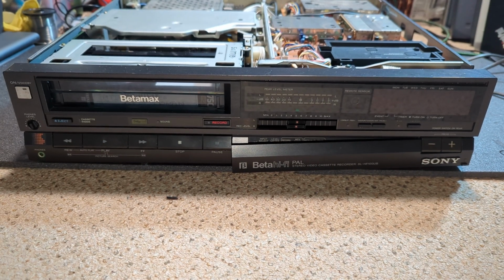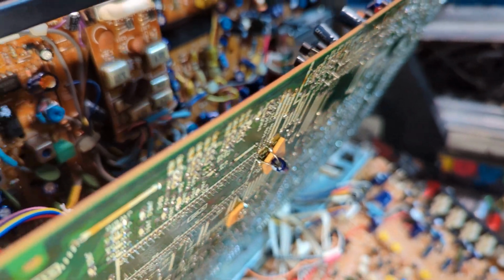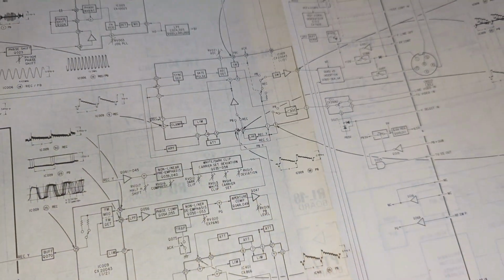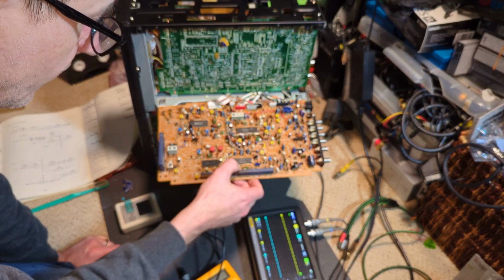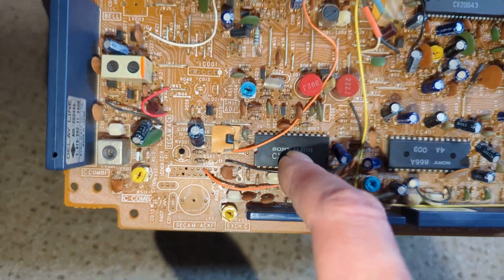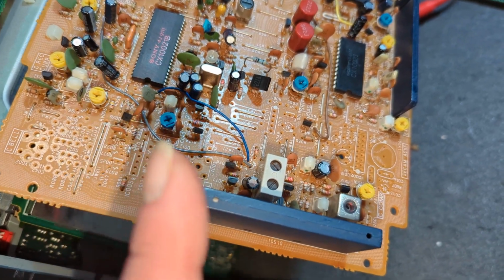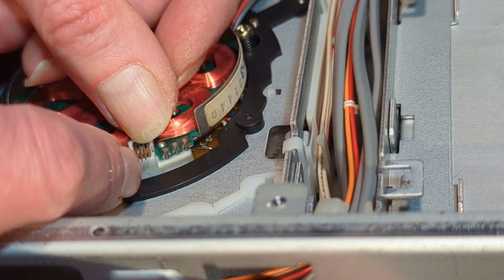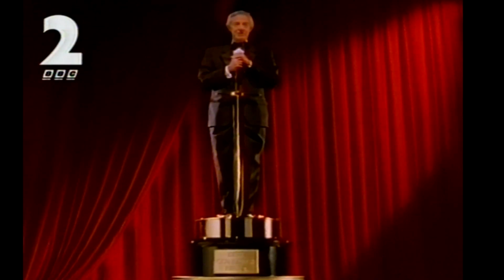Sony SL-HF100 Betamax - Part 2 - No colour (Doing things the wrong way around)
This one's a little bit different insofar as we're looking at the Sony SL-HF100 Betamax with the colour issue again. In Part 1 we looked at the power supply and did a few checks and tests and in Part 2 we get down to working on the colour issue and the head drum motor issue (spoiler - it is the hall-effect device).

I am so rusty on signal processing and not that experienced so getting this working and remembering/ revising my theory was really great. It starts really coming back to me towards the end of the video! I could have edited it all out but nothing like watching someone struggle... 😊

I really don't like re-capping for many reasons but thought it would be interesting to see what the results would be like and I have to say the working machine with the re-capped board has a great picture.

I really confused myself too because I got it in my head that the ACK signal was low due to it being faulty when it was actually low because there actually was no colour.

Another HF100 with a colour fault (plus many other faults!) coming soon on the channel. We'll also complete the work on the second YC-28. We also sort the slightly wonky display front plastic and that door.

Chapters
00:00 Introduction
03:53 Colour issue investigation
05:19 Deck starts going odd! Logic
11:45 Common YC-28 board issue
12:53 Checking the YC-28 board more thoroughly
15:15 Trying a second faulty YC-28 board
33:46 Testing each PCB after recapping both boards
37:37 Testing a good YC-28 PCB
38:40 Chasing the wrong issue ACK
42:43 Swapping out the faulty swapped out CX10021B!
43:10 Further diagnosis and the fault is found!
52:02 Hall-effect THS118 and THS119 and changing it the bodgy way
01:01:13 Final testing and video capture (and repairing the front flap!)